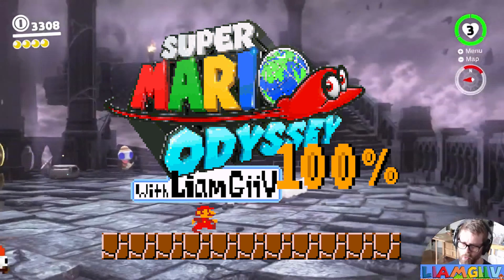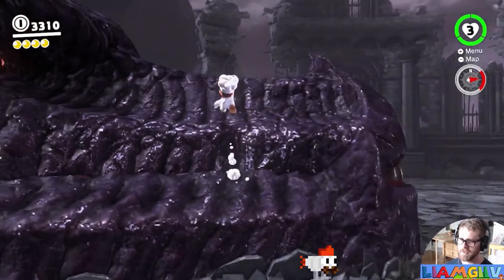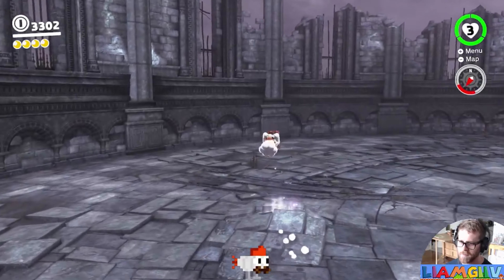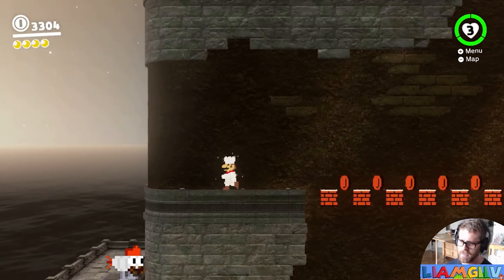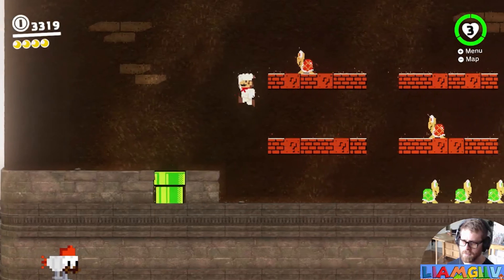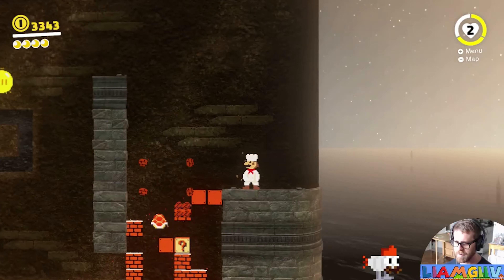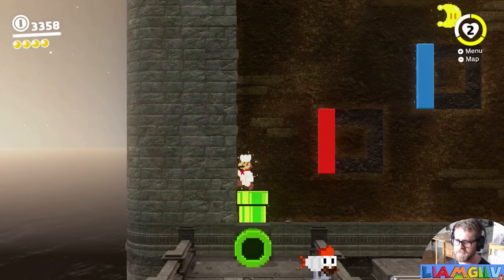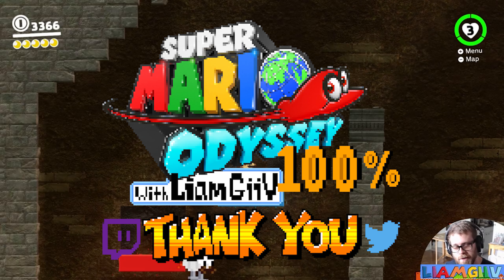Roulette Tower Stopped - #136 - Super Mario Odyssey 100%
Super Mario Odyssey played in full! In this series LiamGiiV is taking you through every single power moon in the whole game.

Roulette Tower Stopped